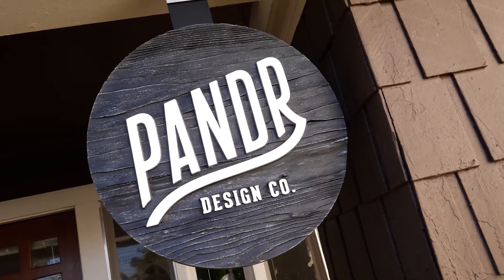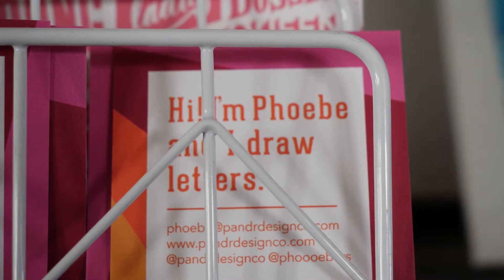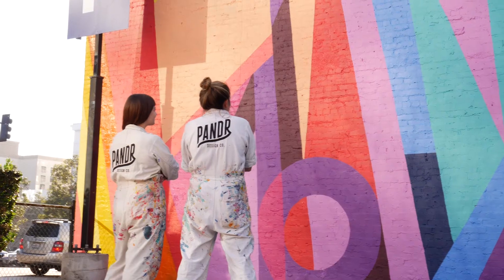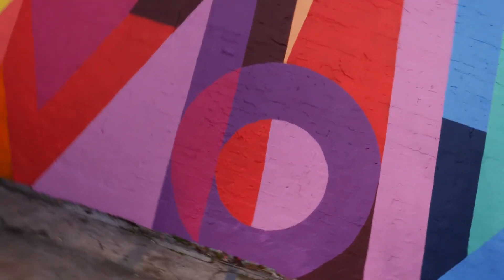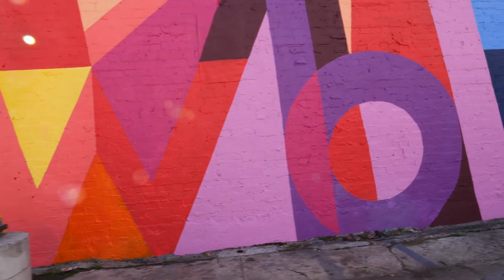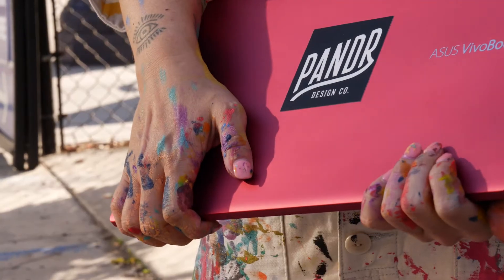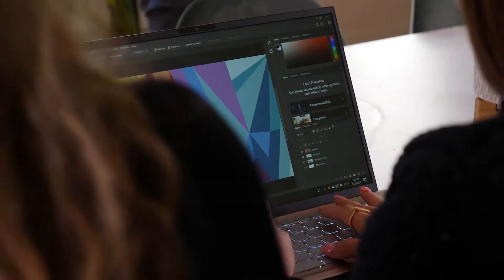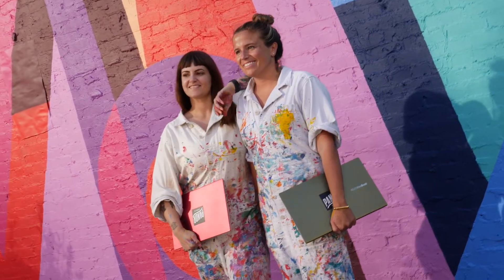VivoBook Creators Series | Mural Artists Phobe Cornog & Roxy Prima